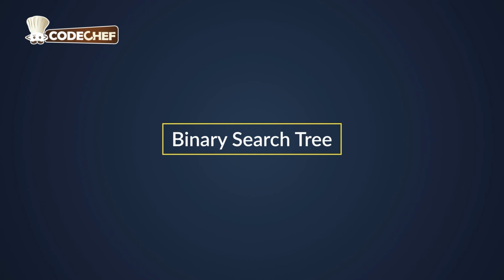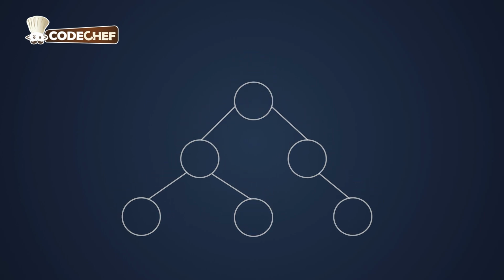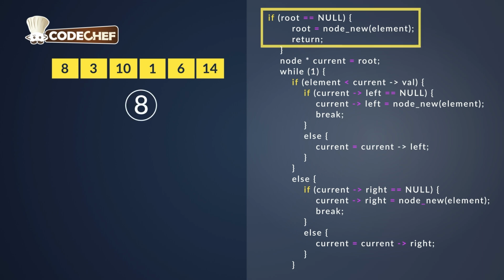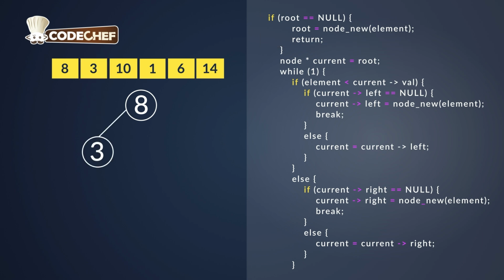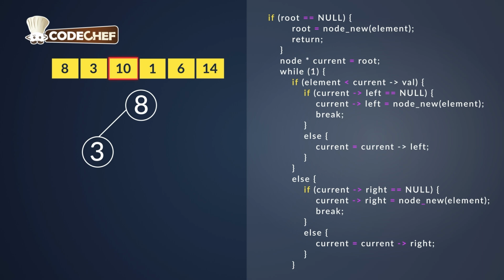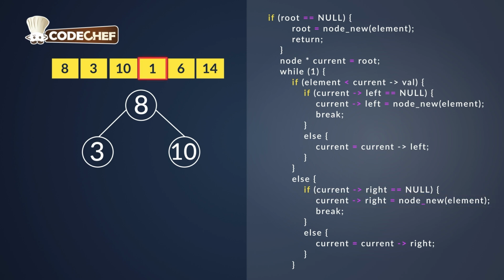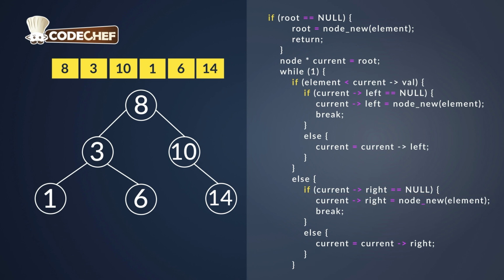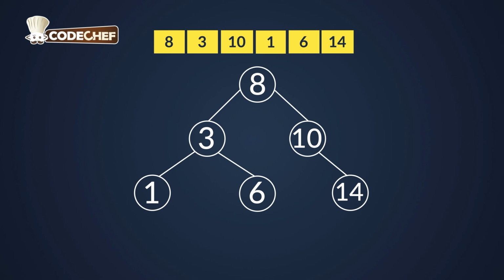Create a Binary Search Tree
Learn how to build a Binary Search Tree (BST) from scratch. This video teaches the insertion logic step-by-step with examples and diagrams.

🧪 Practice what you watch:
Solve the BST creation problem on CodeChef 👇

💡 Learn by doing. That’s the CodeChef way.